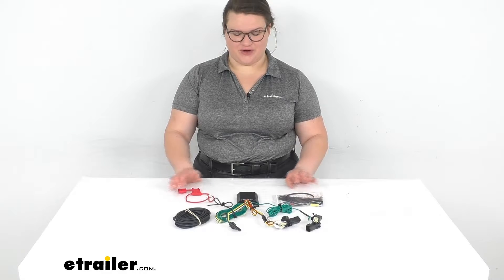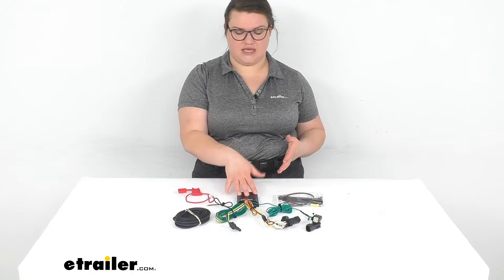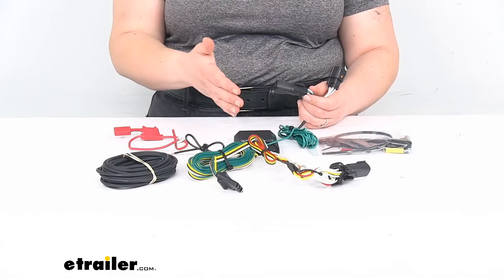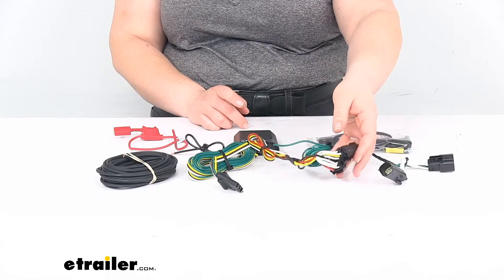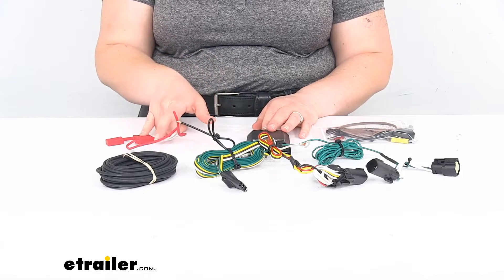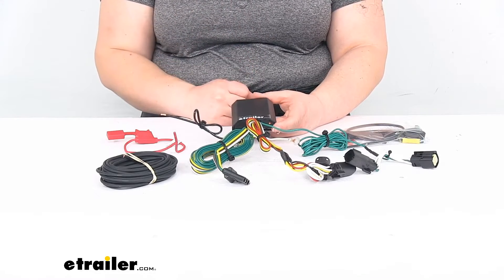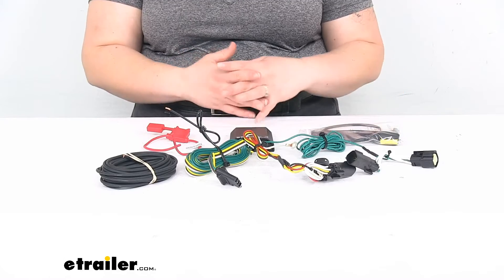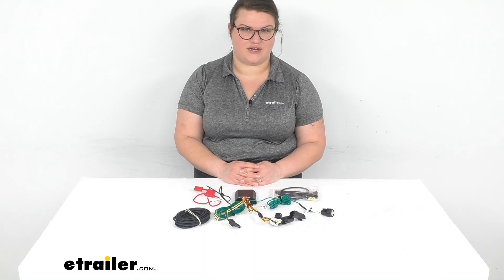Curt T-Connector Vehicle Wiring Harness with 4-Pole Flat Trailer Connector-C37UR Spec Review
Ellen:                                                 Hey everybody. I'm Ellen here at etrailer.com and we're taking a quick look at the CURT custom fit vehicle wiring harness. This is going to give you a four pole at the back of your vehicle so that you can do any kind of basic wiring for a trailer. So if you're going to be pulling something behind you and you need to be able to have the light functions from your vehicle transferred to your trailer, this is going to be the kit for you. Now, if you need an upgrade to a seven pole, this is kind of the first step in doing so and we have a lot of information and parts available if that's going to be something you're going to do later on down the road. But, as far as this kit, the nice thing about it is that there's no splicing required, since it is custom fit.

It's just going to be a plug and play application and it uses your vehicles plugs to just run right in line. It's not going to affect the overall functions of your lights when you're driving normally. It doesn't change anything about how your vehicle operates. It's just going to be there as an additional system that's going to allow you to have that function for your trailer lights.So let's take a closer look and we'll talk about what this actually fits. This works for the 2020 through the current year model for the Buick Encore GX.

So if you have that vehicle, this is going to match up with your vehicle's wiring. So all you have to do is get access to the back of your taillights, plug and play with the plugs right there. That's where it gets the name T vehicle wiring harness, since this makes a T. The green wire is going to go for the passenger side. The red, yellow, and brown goes to the driver's side.

There's also a white wire. That's going to be your ground. The black wire coming off of here is your power supply and that needs to go to your battery or potentially a fuse block if you have another source of power there or another hookup there. Usually, it's going to be going to your positive side of the battery in the vehicle. And you'll have a fuse to go in line between that.

It also supplies a fuse to go in there. It's a 10 amp fuse. So you're going to be protected by the fuse there and also by the box itself. This is kind of the brains of the operation. This is also going to protect your vehicle from any kind of back feed from your trailer into your vehicle and vice versa, so it helps keep everything safe.This is a nice unit here. They have all this potting material, which is kind of like an epoxy to keep everything safe, so it's going to be protected from any kind of shocks and road vibrations and it also protects it from any kind of water, dirt, or debris from getting inside. So you just need to find a nice sturdy spot to mount this. It does come with some zip ties to help you make that connection, also a couple of butt connectors to make the connection between your bulk wire and the power wire and also between the bulk wire and your fuse holder and then the fuse holder to your battery. So you get all those connectors here in that bag, a piece of double-sided foam tape to connect your module box here.So pretty straightforward. It's something you can do in your driveway, in your garage, usually takes maybe about an hour or two. The hardest part, usually, is just getting access to the taillights themselves. It might be a couple of screws or fasteners that you have to remove out or there might also be some panels inside your vehicle that you'll have to pop out, but, other than that, pretty straight forward and you can get it done in an afternoon.So I hope this has been helpful in deciding if this is the right choice for you.